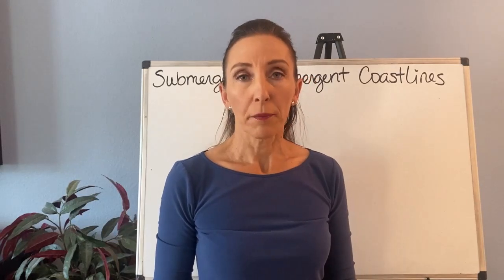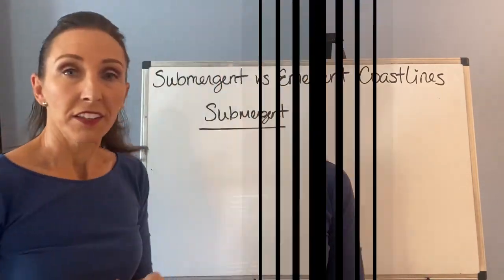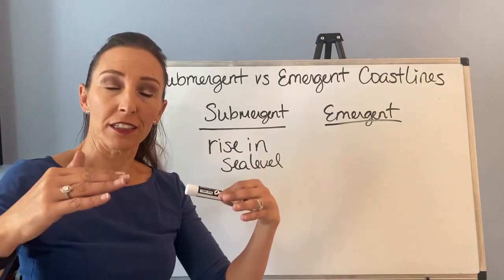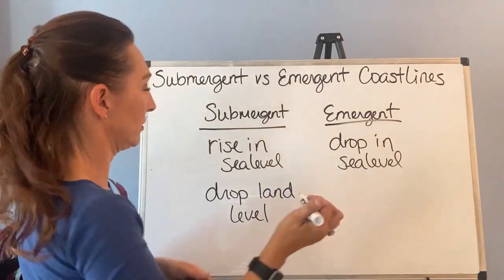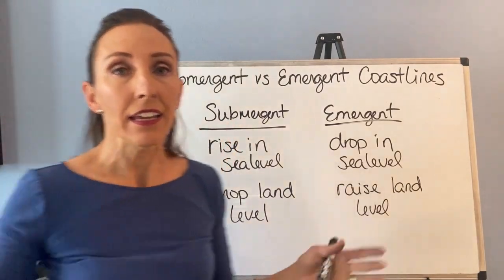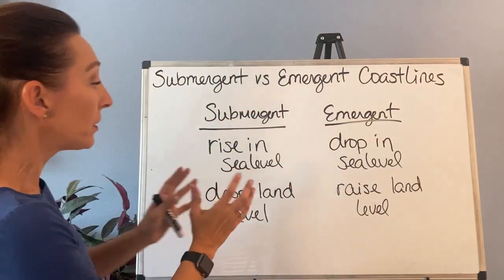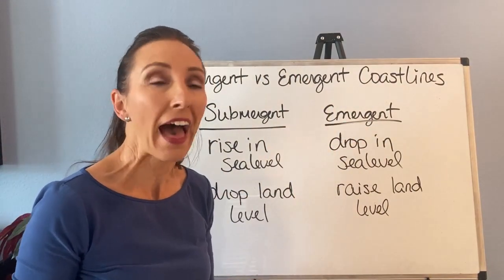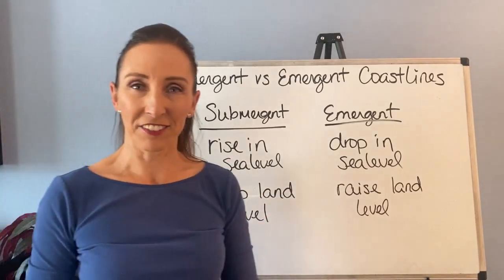What Determines if a Coastline is Submergent or Emergent?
Instructional video showing how the balance of sea level rise and fall and land rising and falling affects whether a coastline is emergent or submergent.